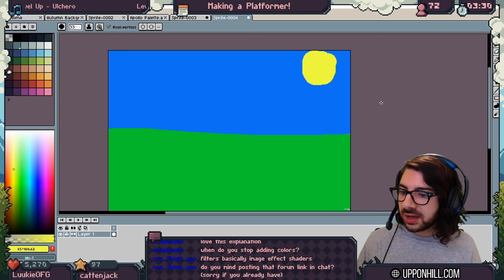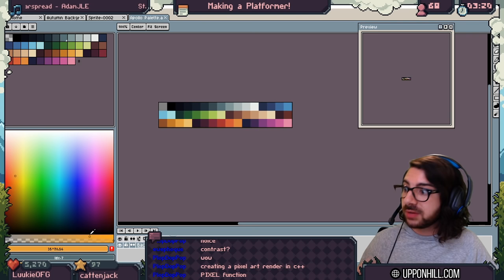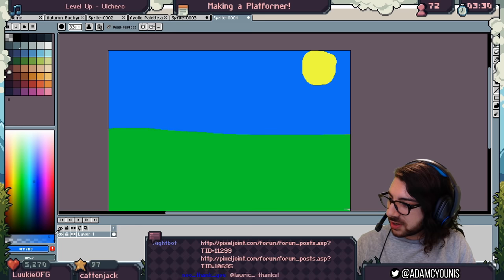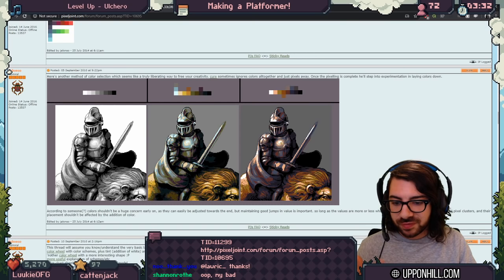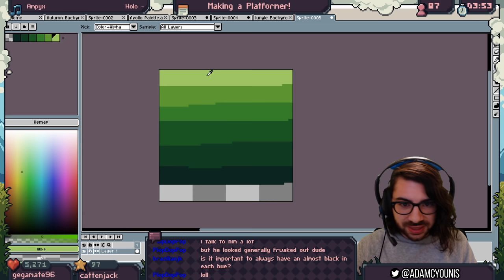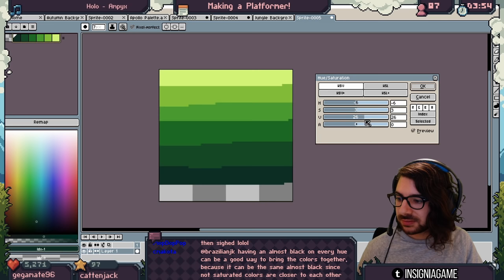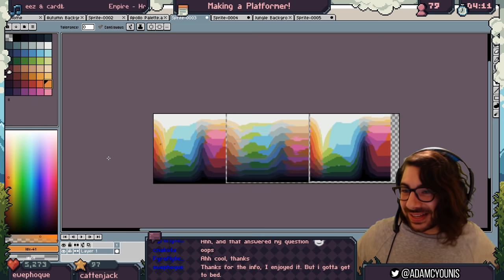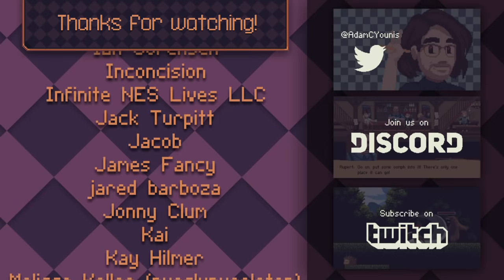Pixel Art Class - Palettes & Colour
Alright, you asked for it so here it is :)

I recorded this full breakdown specifically for youtube, and I'm really pleased with how I was able to explain everything I wanted to say. It's a long video, but I think everything in it is valuable so I hope you don't mind the length (the un-edited version was at least an hour and a half).

Here's a link to that excellent thread I referenced from the Pixel Joint forums

0:00 Introduction
4:29 Reviewing a palette against the spectrum
7:50 Styles, moods and filters
10:08 Getting past basic intuition
14:55 Creating a palette from scratch
16:53 Creating a ramp
24:38 Bridging ramps
35:24 Navigating tricky spaces

Later, pals!